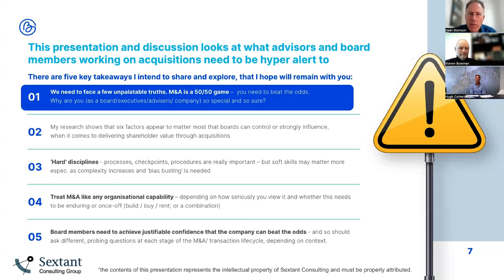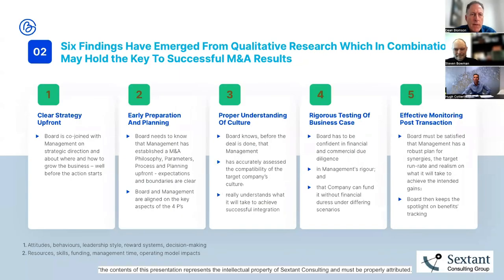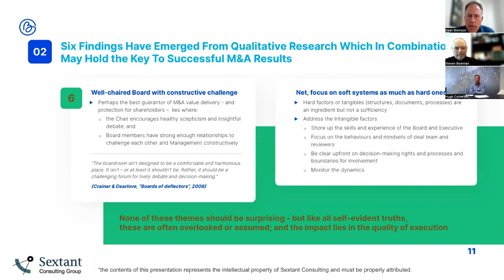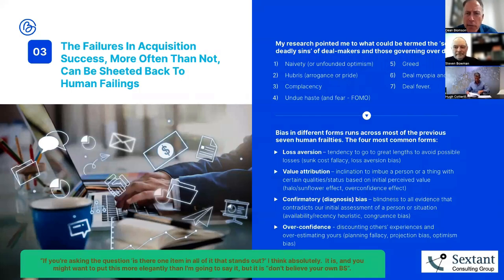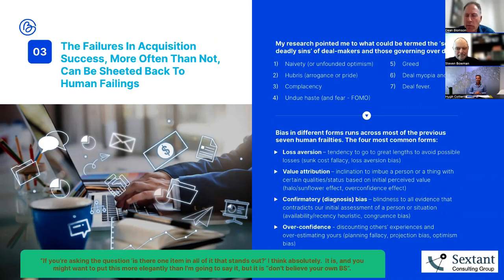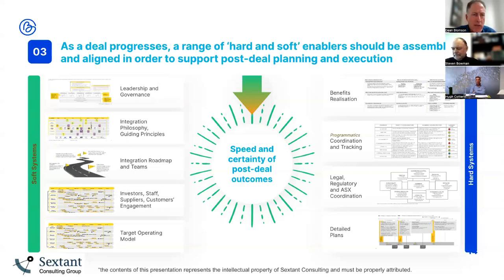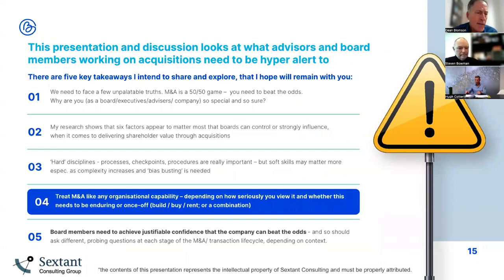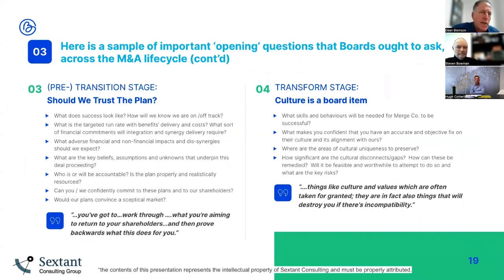How boards can govern M & A Processes to prevent destroying shareholder value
How to improve the probability of successful mergers & acquisitions through better transaction governance
In this interactive webinar, Dr Dean Blomson and our expert panel will discuss the following issues:

Important themes coming out of recent research and direct experience;
Why soft skills and self-awareness really matter and why critical challenge is the best defence;
Key questions to ask, at each major stage, so that destruction of shareholder value does not happen on your watch;
How boards and management need to become M&A match fit.